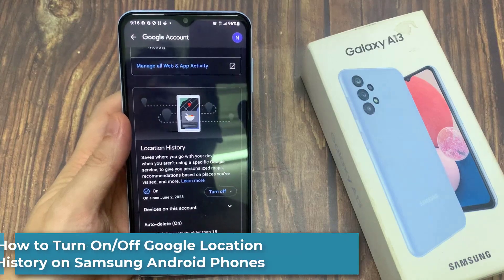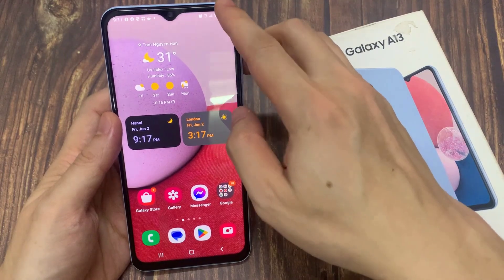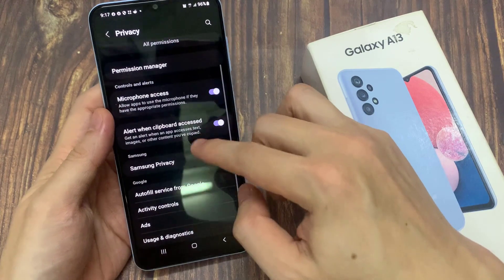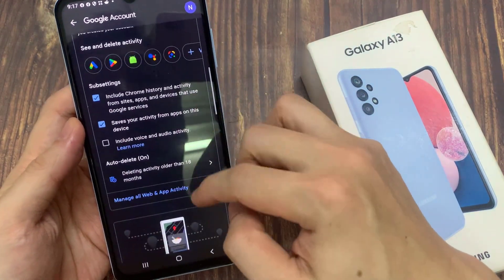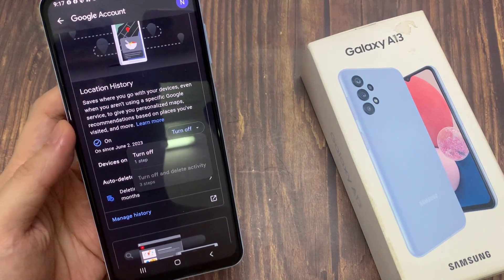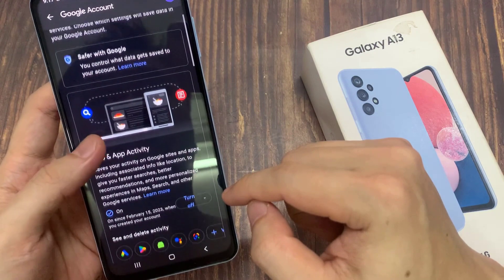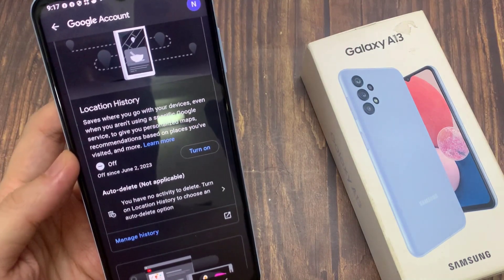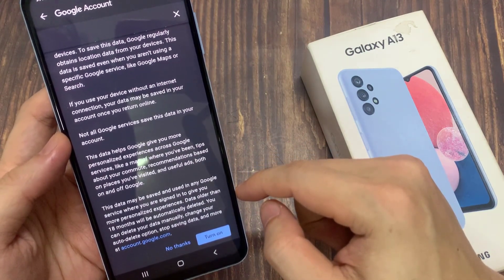How to Turn On/Off Google Location History on Samsung Android Phones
Learn how you can turn On/Off Google Location History on Samsung Galaxy A13.

Location history can keep track of all the places that you have visited. If you want to keep things private then you can switch this feature off. Here's how in the video.